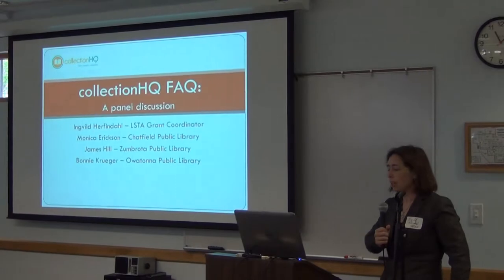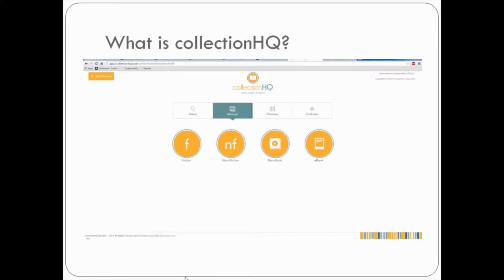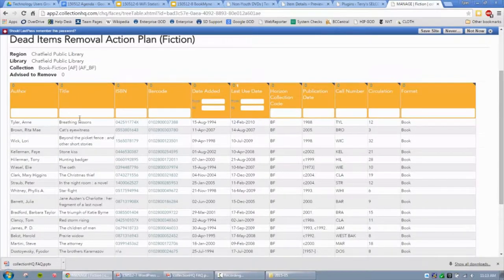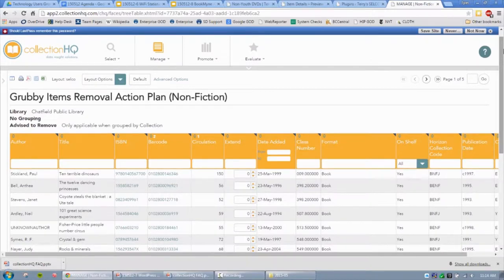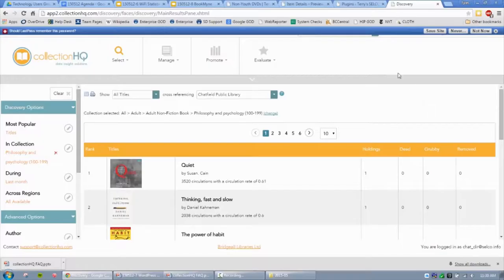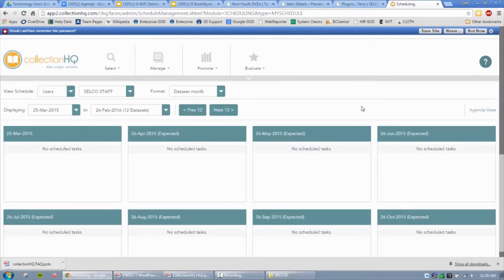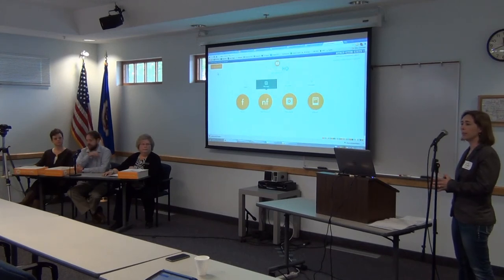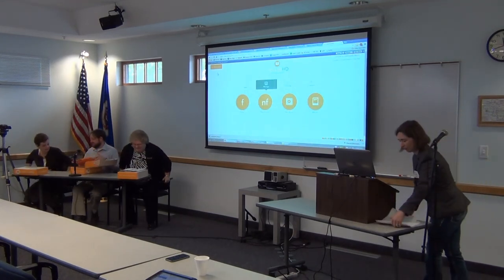SELCOtv - SELCO Technology Users Group Meeting - May 12, 2015 - Collection HQ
SELCO received an LSTA Grant to purchase CollectionHQ for a pilot program with member libraries.  Ingvild Herfindahl, LSTA Librarian, leads a panel discussion on how this has gone. Panel participants include : Monica Erickson – Chatfield Public Library, James Hill – Zumbrota Public Library, and Bonnie Krueger – Owatonna Public Library.